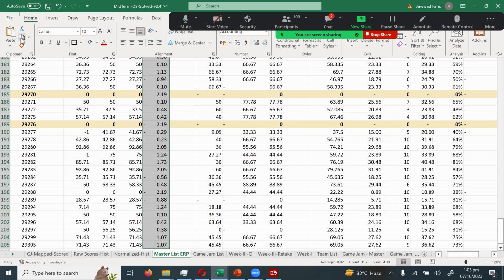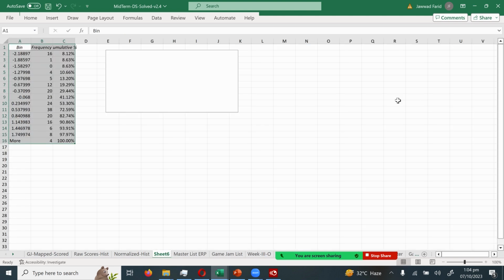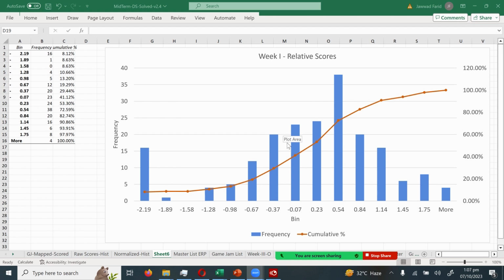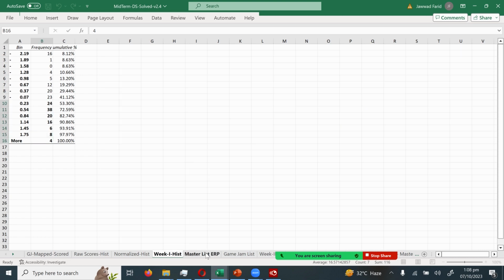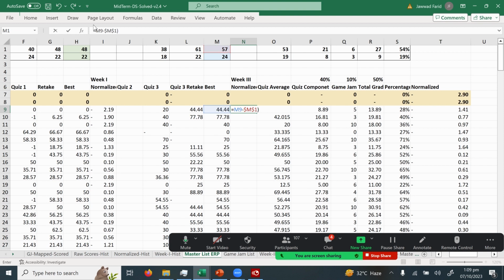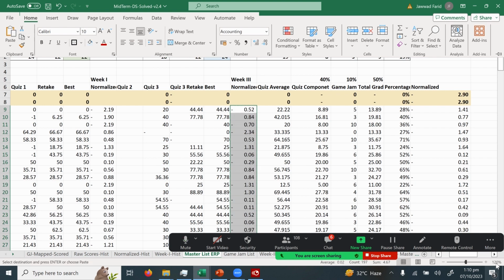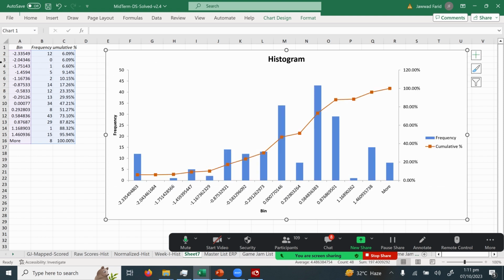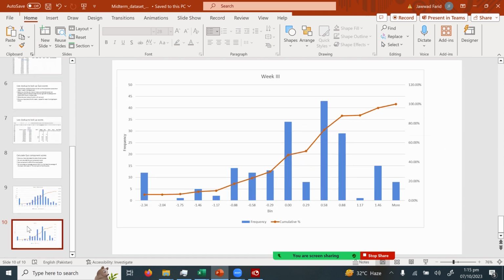ITC Mid Term. Data set review. Part II.